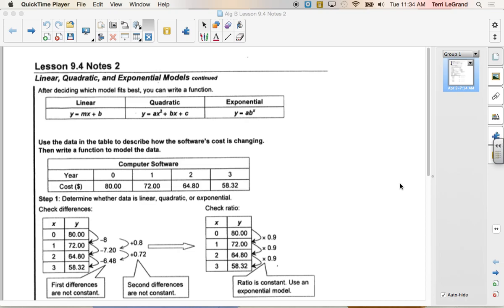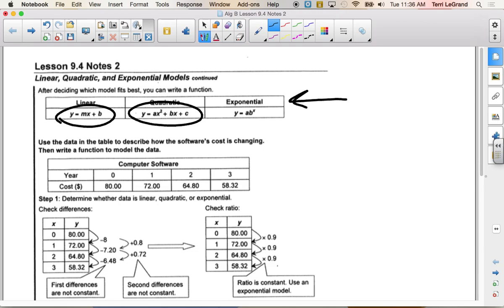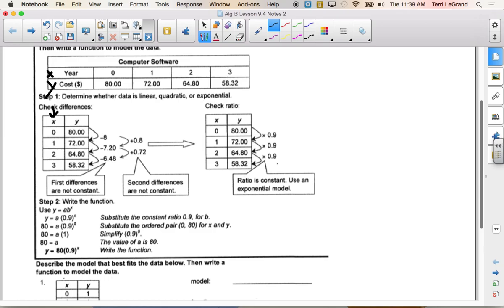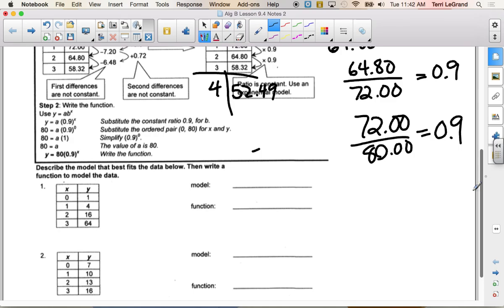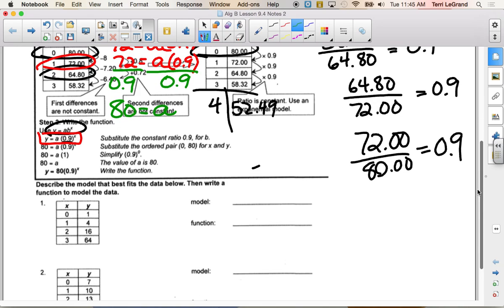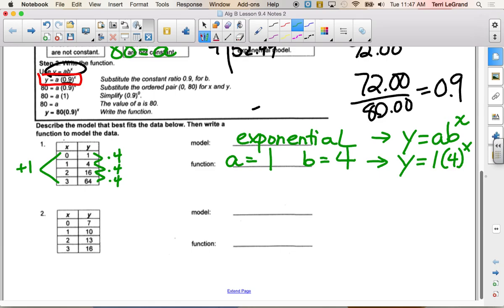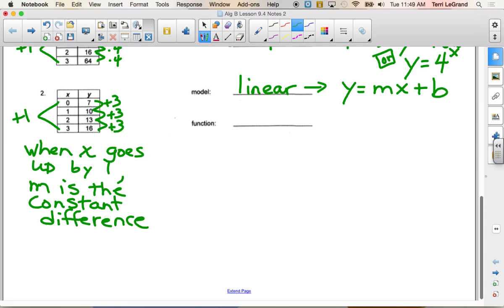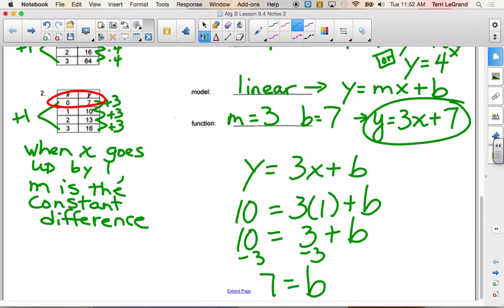Alg B Lesson 9.4 Notes 2 Recording